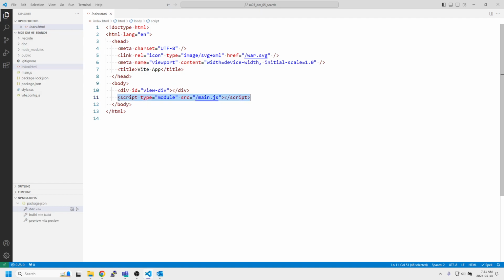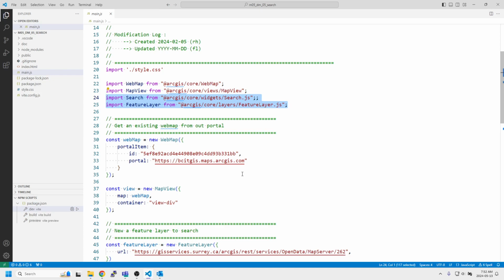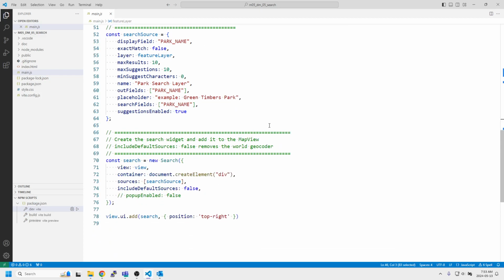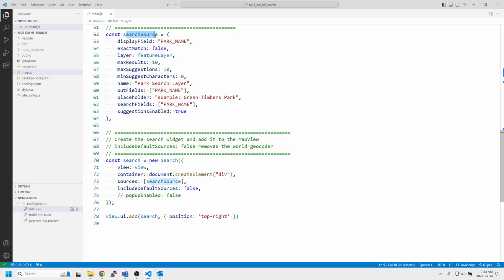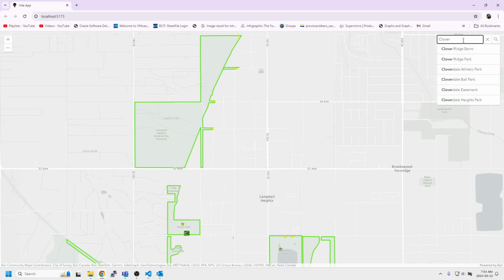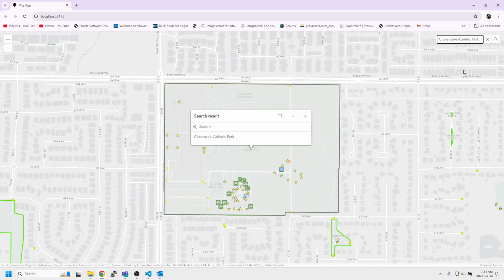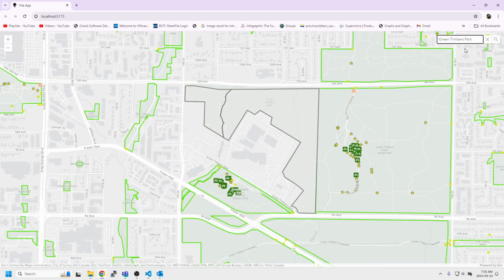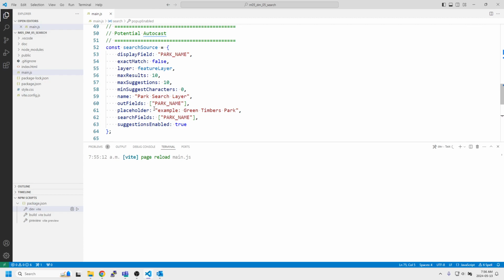Demo 05: Vite +Maps ESRI + Search Widget